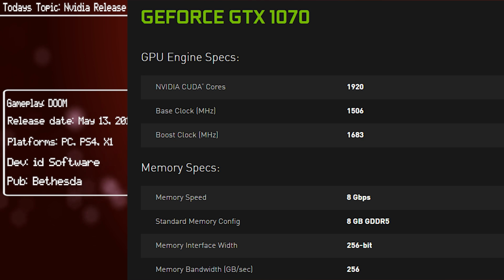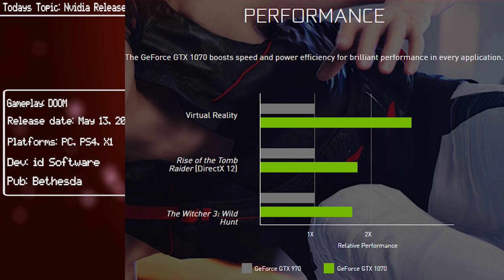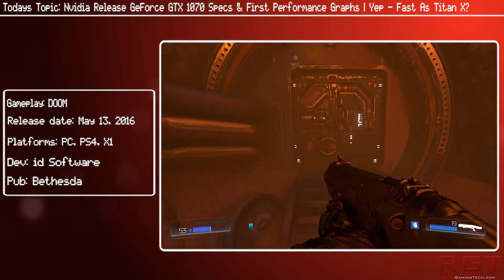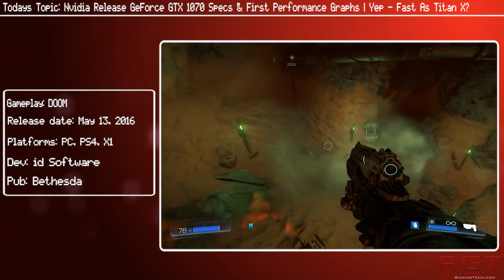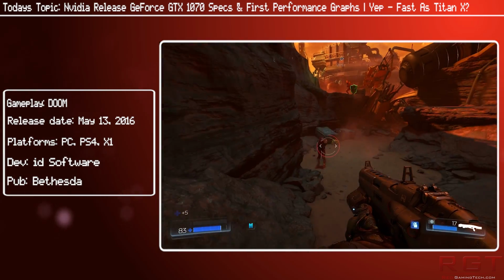Nvidia Release GeForce GTX 1070 Specs & First Performance Graphs